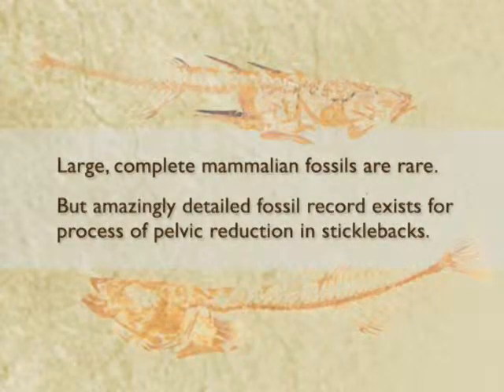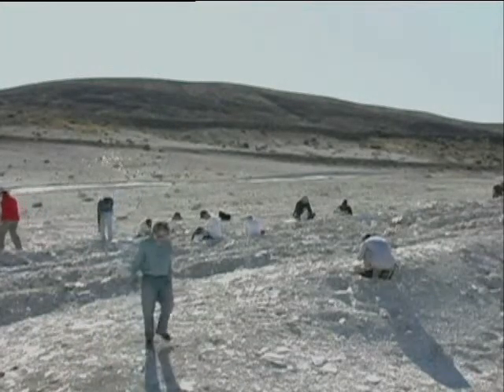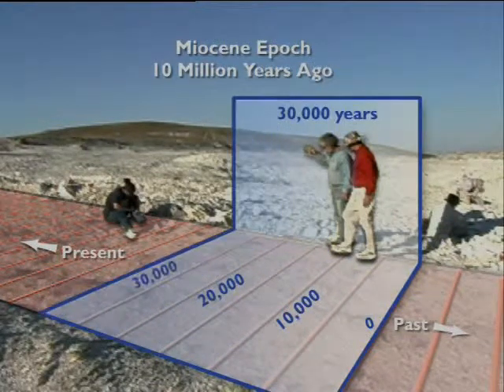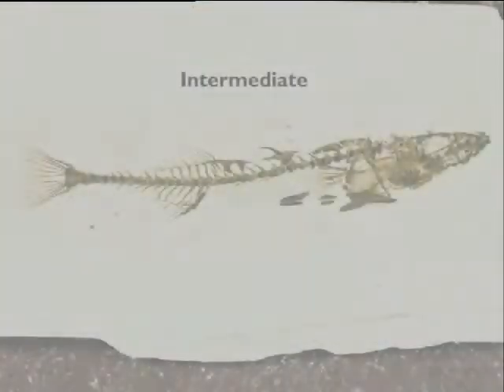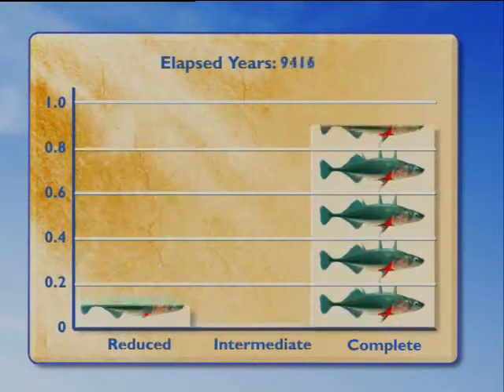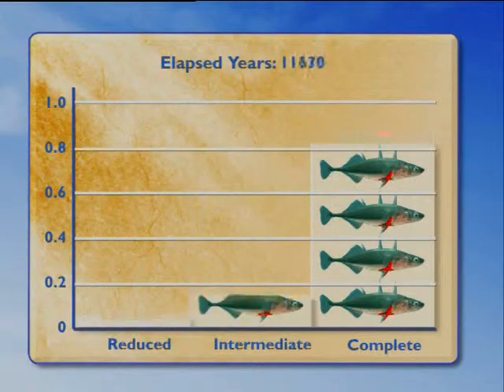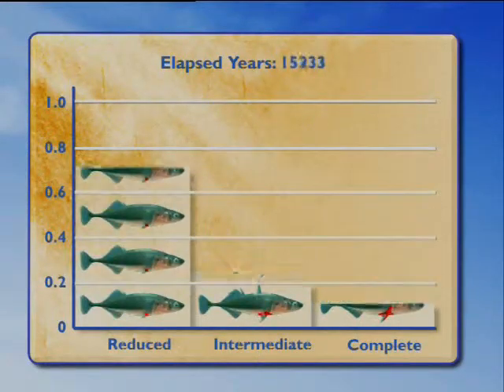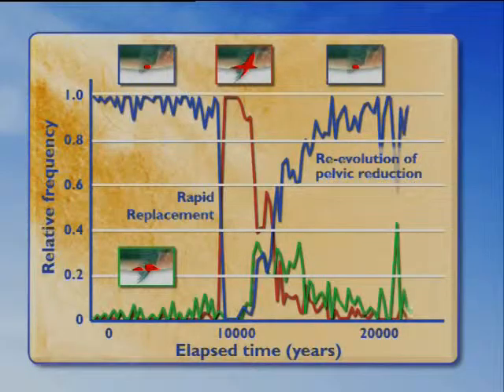Evo-Devo: Selection s3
Selection

Evo-Devo
Evolution: Constant Change and Common Threads
Selection
Learn about artificial and natural selection. Features multiple clips from the lectures on evolution.